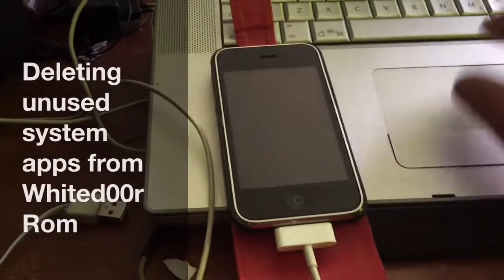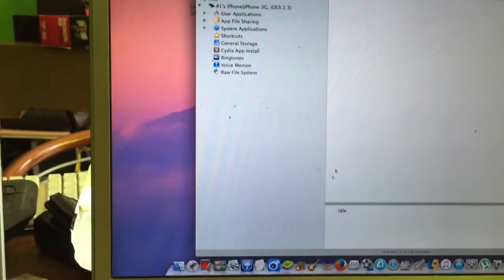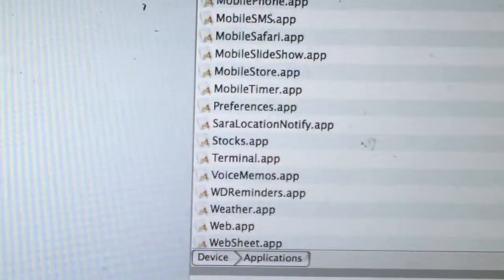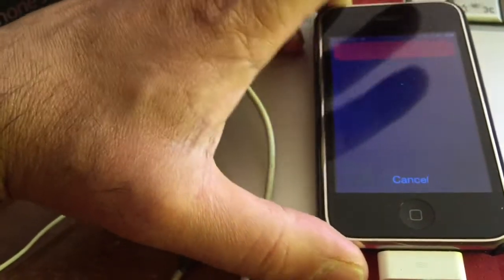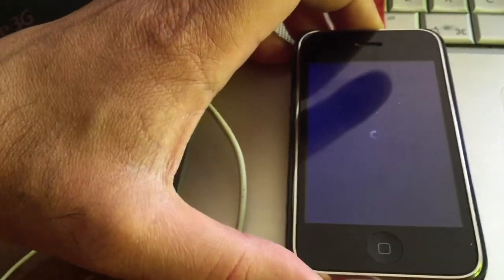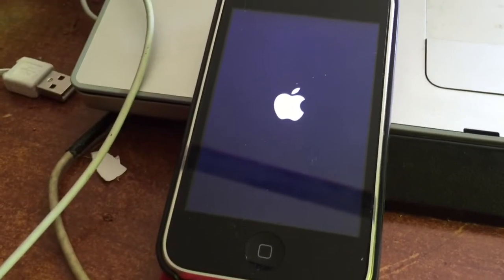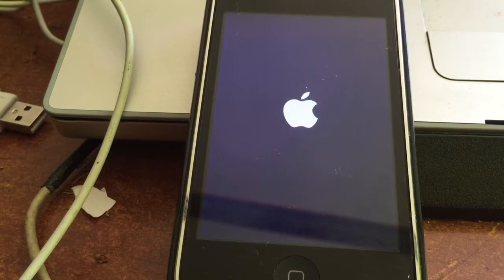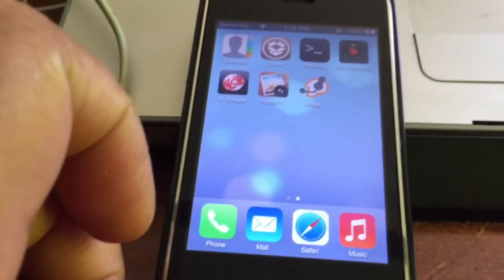IOS LITE - How to delete system Apps with iFunbox from All Jailbroken iPhones iPads and iPods -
It bothered me to look at a icon that does not work , so how to get rid of it ..

Getting rid of system apps is impossible if your not jailbroken , but if you are , then it's a piece of cake with ifunbox.

In this video I only show the removal of the build in Youtube App in Whited00r , and for those that did not know , Youtube was baked into
IOS some years ago , ...but it changed and IOS users must install Youtube theirself from the Appstore , now a day's ..so removing your Youtube APP is a piece of cake .

After finishing the uninstall of Youtube , I went a took out some more apps like Maps , NIKE app , Reminders , and some more stuff i can not remember while writing this , but you could do some testing yourself , also the build in Facebook thing I removed
and Safari as well because it stopped working.

So we learn out of this Video that Jailbroken Devices can be made Ultra LITE and for some that lost the phone functionality of
the device can even remove the Phone App and get a sort of IPAD
OS without stuff that is not working , great ain't it ?

More about this subject in one of my next videos
Until now i got a faster phone in return .

We hope you enjoy this tip , if you are also jailbroken of course.

Video Channel48
Idea and presentation
Puck Darlington

With thanks to ..Whited00r , iFunbox and Apple.